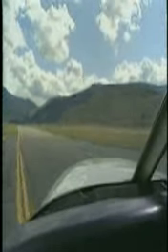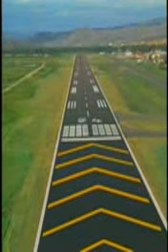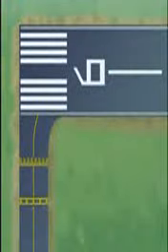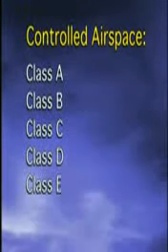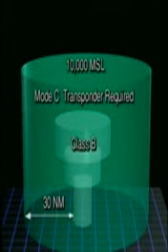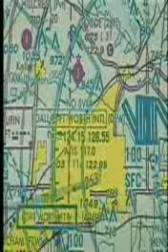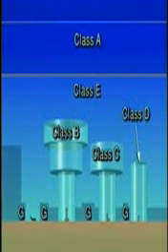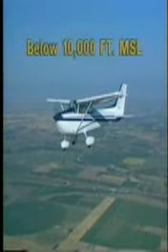Airports Airspace & Flight Information